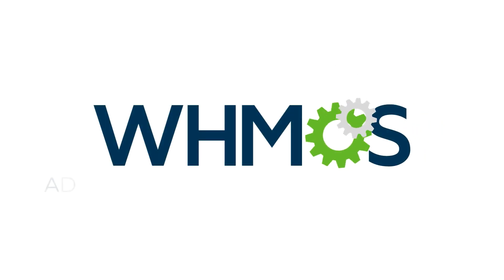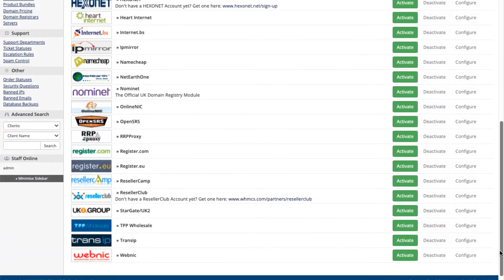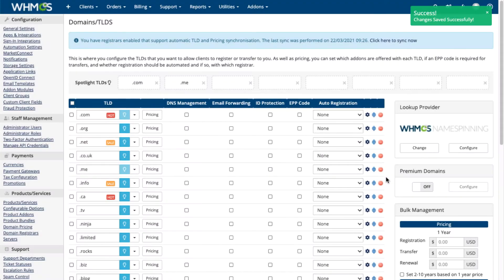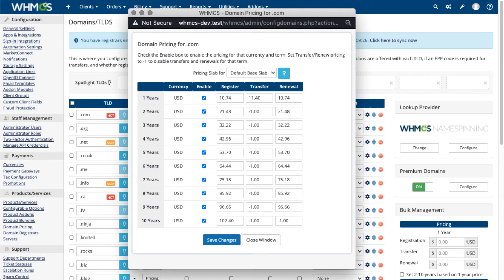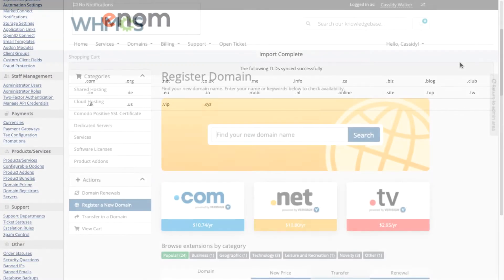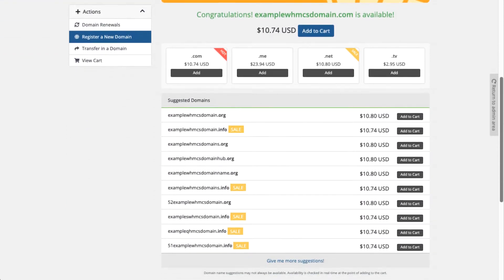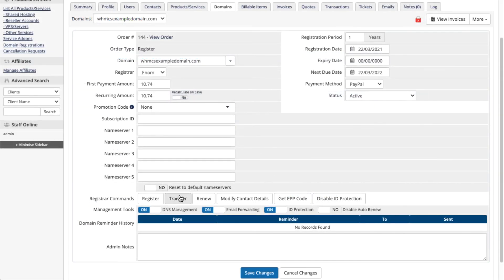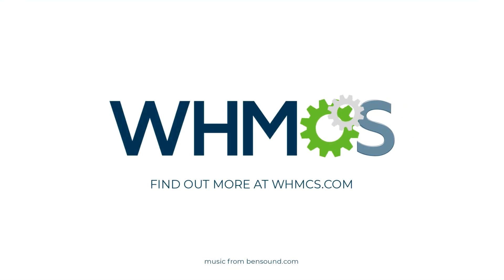WHMCS Tour - Domain Registrars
With WHMCS, you'll have all the tools you need to help your customers register and manage their domains. We support over 20 domain registrars, with more possible through custom modules.

Namespinning and spotlight TLDs promote your most popular domains, and premium and IDN domains expand your offerings even more. You can make your hosting plans and packages even more attractive by offering free domain registrations.

After purchase, WHMCS automates the renewal process, generating invoices and sending notifications to your customers.

Make sure to check out WHMCS's other features to find out more about what WHMCS can do for you.